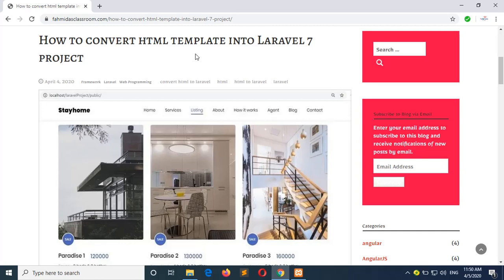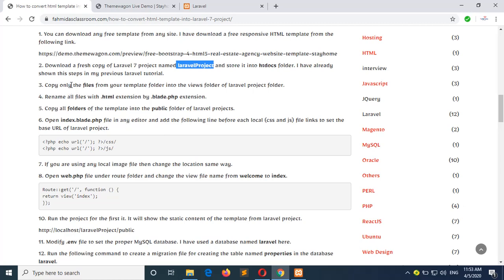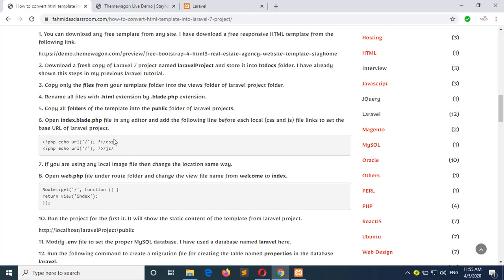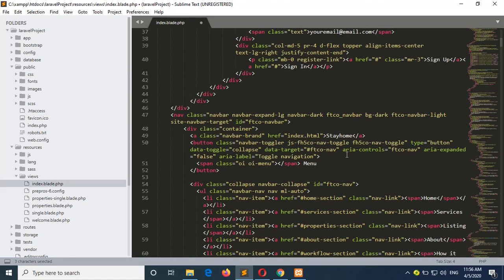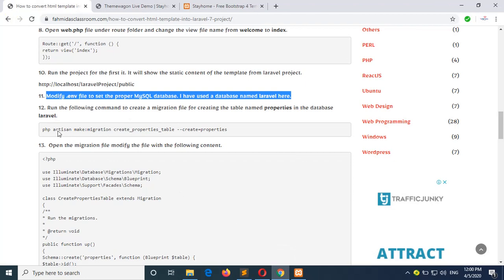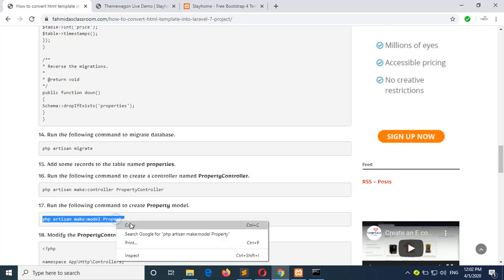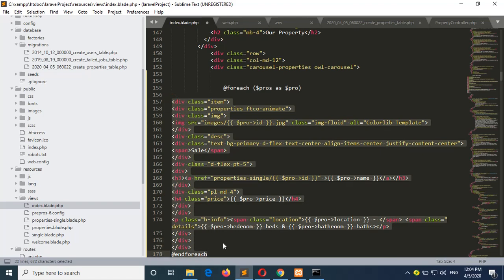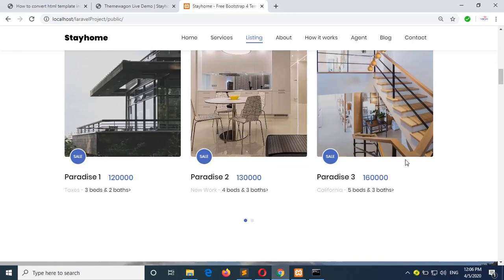convert html template into laravel 7 project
This tutorial will help you to convert any html template into a Laravel 7 project. The steps of this tutorial is given in the following link.